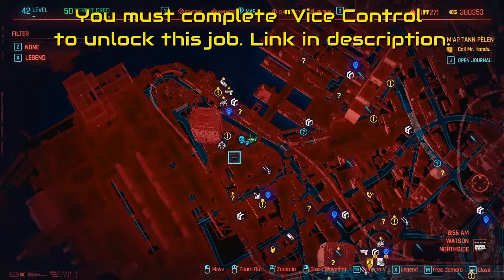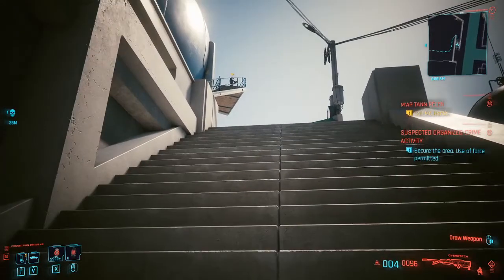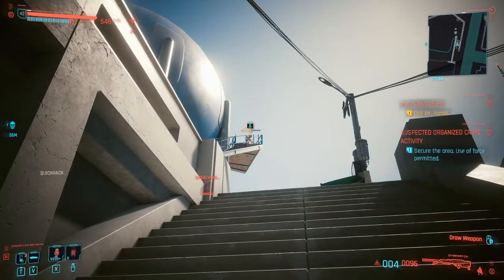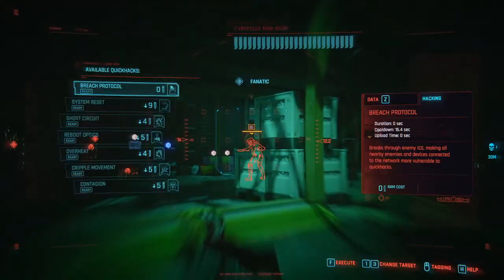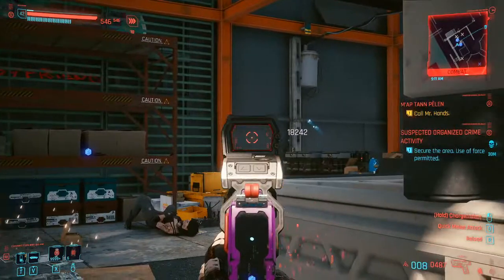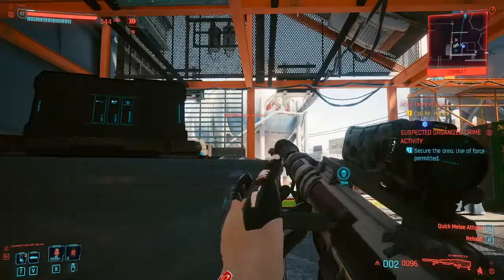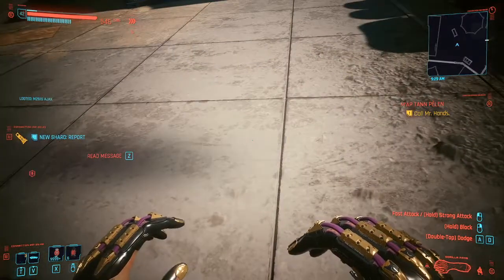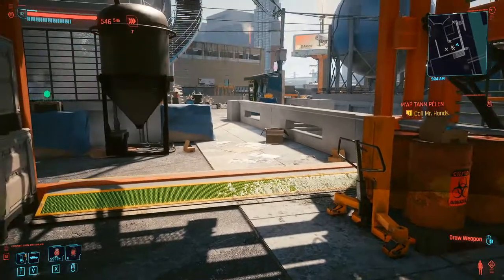Cyberpunk 2077 Organized Crime Just Say No | Location Northside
Video walkthrough for Cyberpunk 2077 Organized Crime Just Say No, located in Northside. To complete as shown in video you will need: sniper rifle (I use Overwatch),quickhack Contagion and tech weapon (I use Lizzie). Eliminating all enemies completes Just Say No.

Boss: Tom Ayer
Crafting Spec: Psalm 11:6 (Iconic)

NB: Crafting Specs may not always spawn.